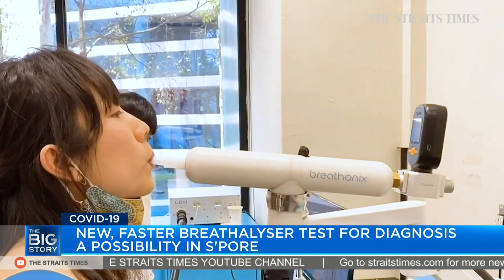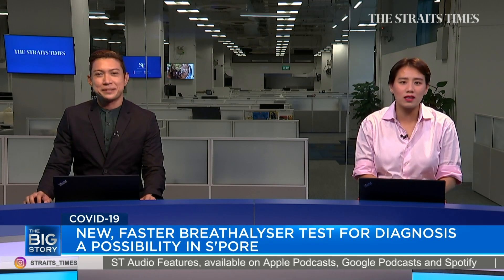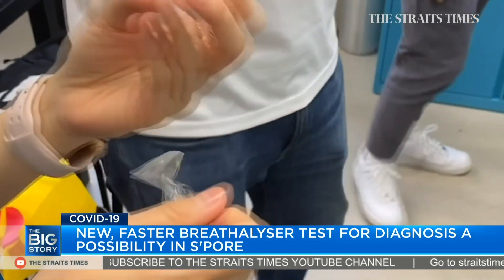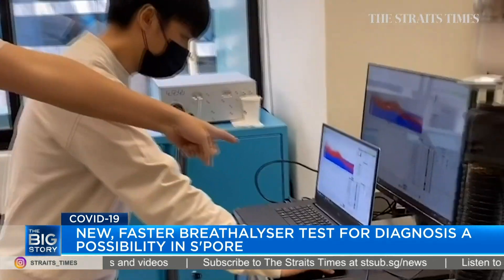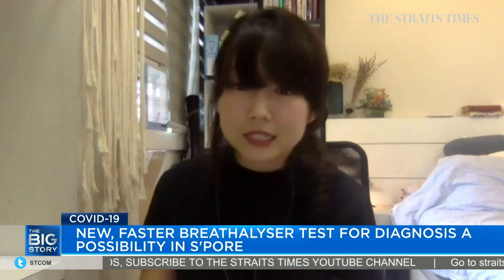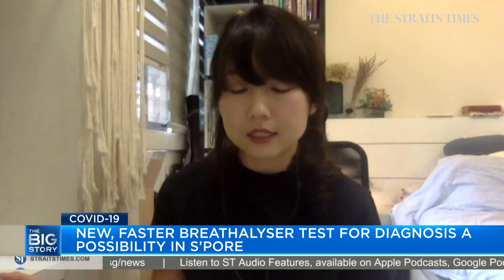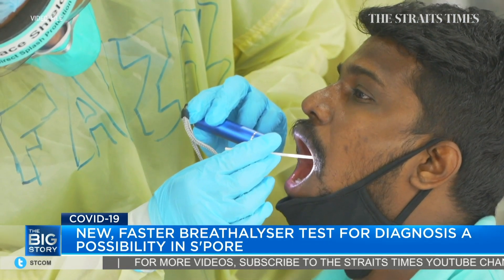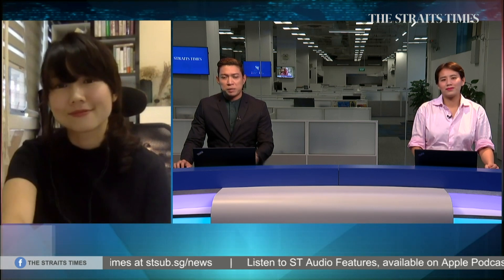Breath test to detect Covid-19 useful as screening tool, will not replace PCR test | THE BIG STORY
Diagnosing a patient with Covid-19 could soon be as easy as getting the person to breathe into a tube - and getting the results in under a minute. The breathalyser-type diagnostic test kit, which is still at a prototype stage, has so far achieved an accuracy rate of more than 90 per cent during a pilot clinical trial involving 180 patients at the National Centre for Infectious Diseases, and researchers will continue to fine-tune the algorithm using data collected from the next phases of the trial. Science correspondent Audrey Tan tells us more. Read the story